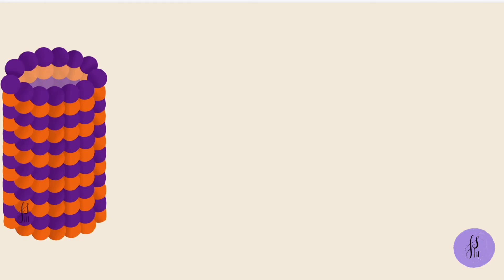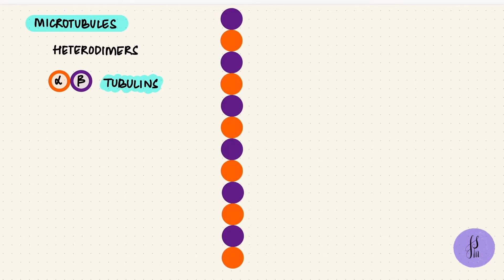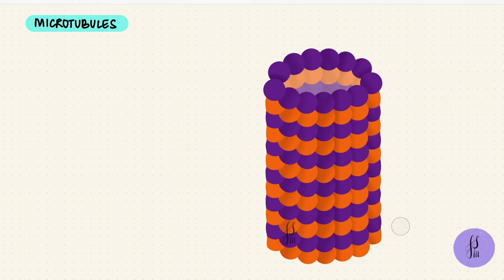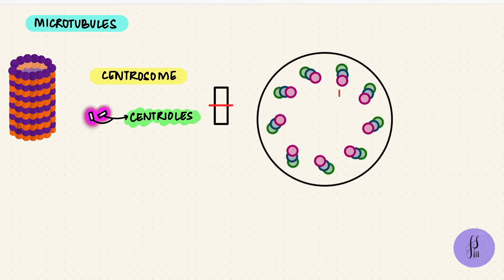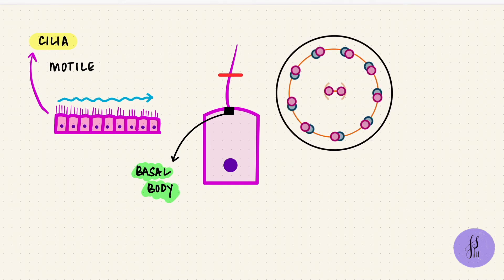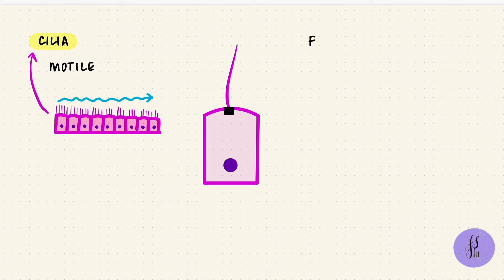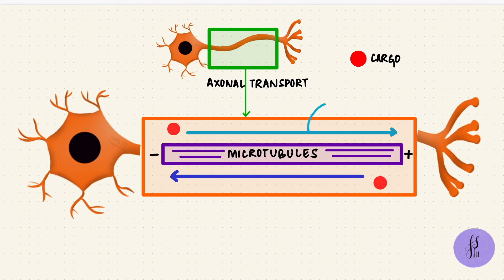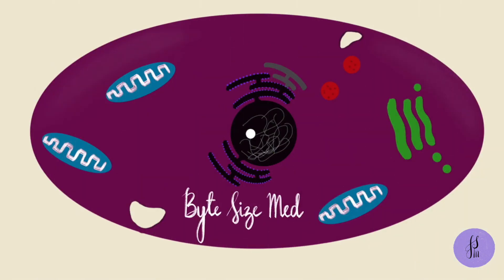Cell Cytoskeleton | Part 1 | Microtubules | Cilia | Cell Biology | Cell Physiology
✨This is the first in a two-part series on the cell cytoskeleton.
In this video, I talk about the microtubules in the cell cytoskeleton, their structure, assembly and their functions (Structure, Cell Division, Cilia, Flagella, Axonal Transport). I hope it helps!☀️

0:00 - Intro
0:10 - Cytoskeleton
1:10 - Microtubule Structure
2:36 - Microtubules in Mitosis
3:42 - Centrioles
4:16 - Cilia
6:46 - Axonal Transport